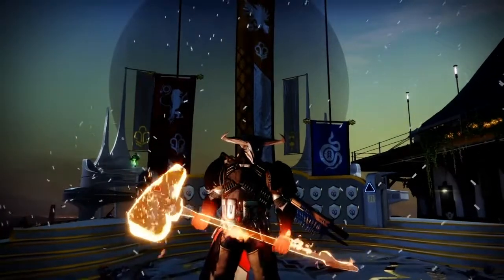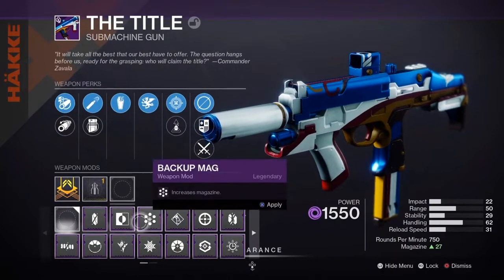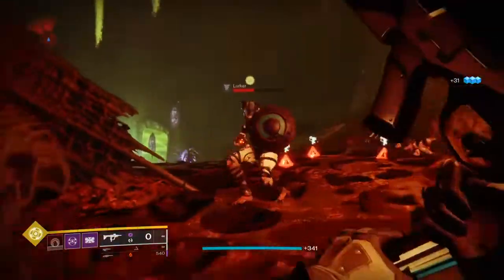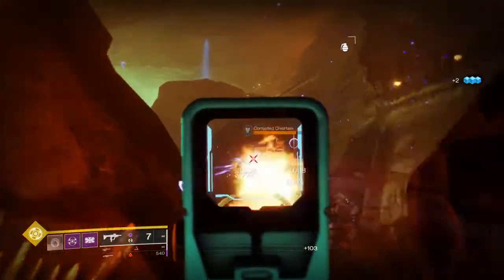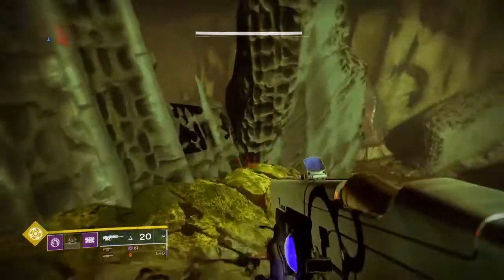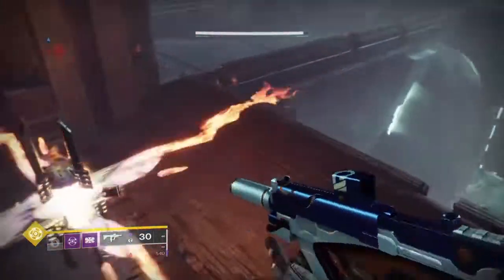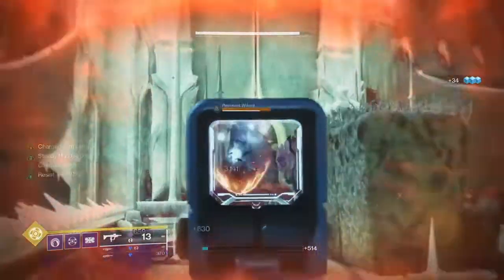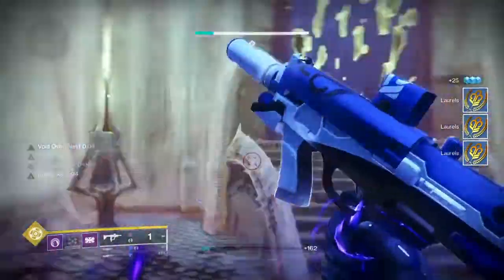a new contender in the SMG arena?!?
Today guys were gonna see if the new aggressive frame SMG the title is gonna be a new contender in the SMG world or a vault dweller? Watch and find out!

Timestamps
0:00 intro
0:30 overview
0:46 light.gg info
0:56 gameplay
8:47 closing and outtro